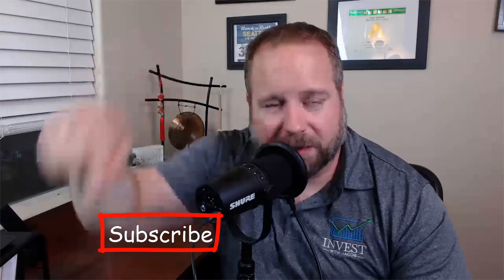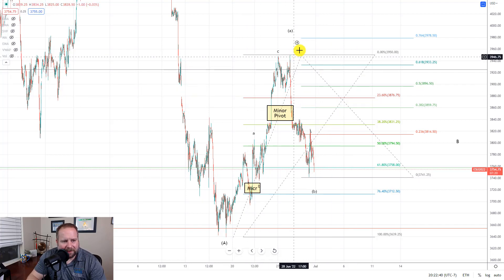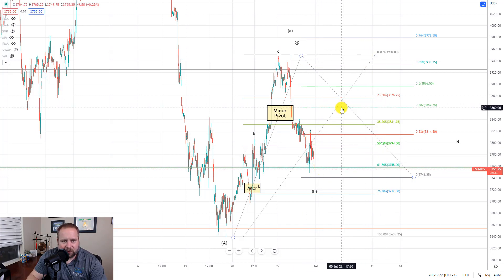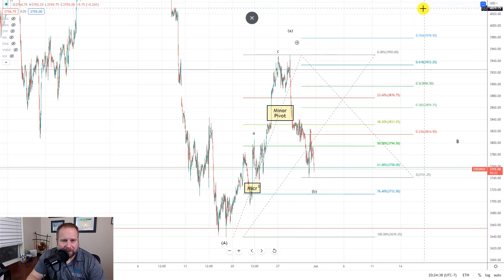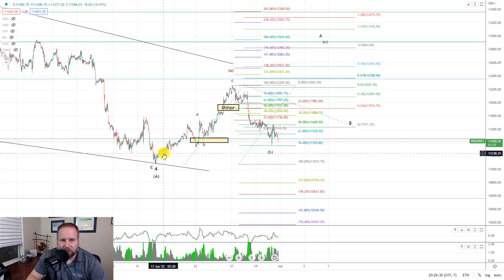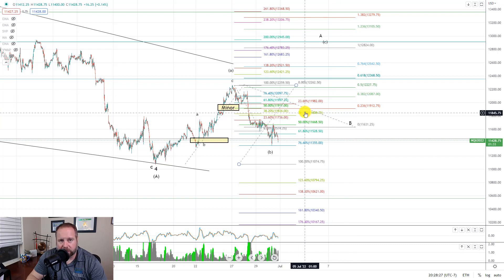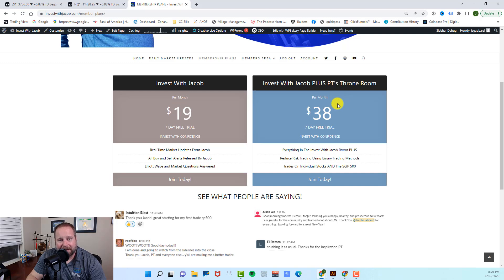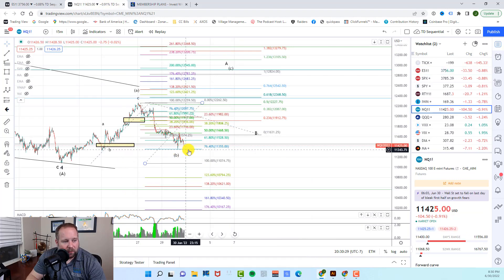SP500 Technical Analysis 7-1-22 (Elliott Wave Theory)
SP500 technical analysis and NASDAQ analysis for today July 1st using Elliott Wave Theory. The market has pulled back into our support region and is now testing support.  The bulls need to step in to keep this push toward 4000 alive.

SP500 technical analysis is telling us that the market is approaching the 3713 level and the bulls need to hold that level to keep the ABC higher alive.  If they can then we would look for a strong move toward the 4000 region.

However, if the market cannot hold 3713 it's more likely we move directly lower and have started wave 5 down or made a lower low for the bulls to build off of.

NASDAQ analysis is telling us that the NQ is testing support at the 11355 level.  If they can hold that they can look higher toward the 12800 level in a C wave higher.

However if they can't hold over the 11355 level then it's more likely we extend lower in the A wave or get a low for the bulls to build on.